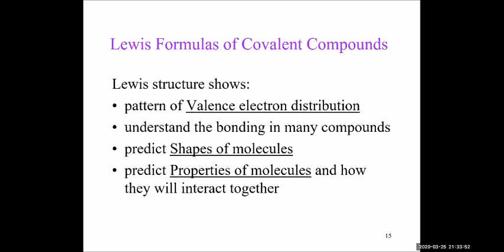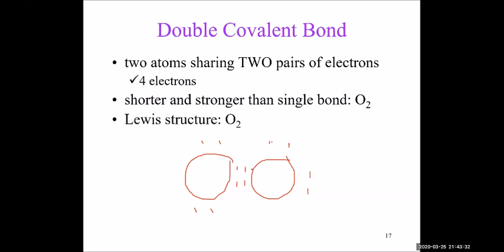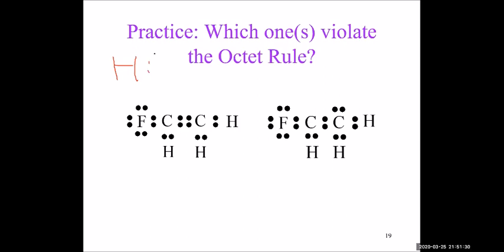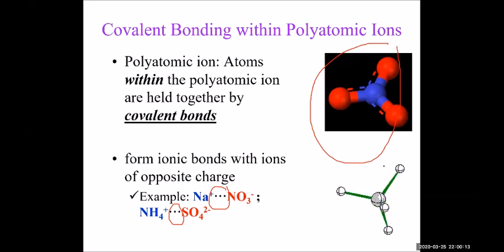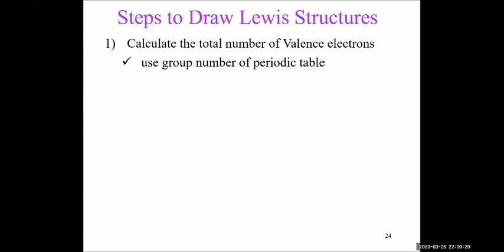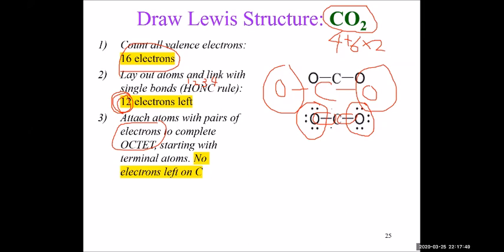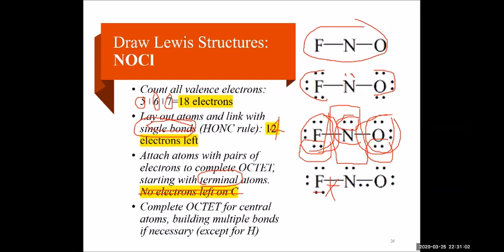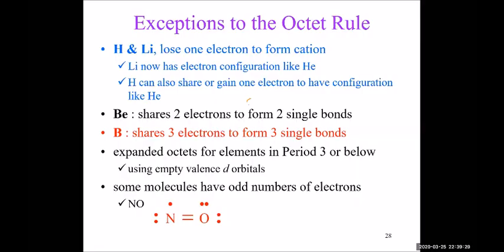Covalent Compound. Pt 2. Lewis Structure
Octet rule (Hydrogen as exception)
HONC rule helps laying out atoms in covalent compound.
Steps to draw Lewis structure: Count valence electrons, HONC, Single bond first, OCTET (Outside atoms, double/triple bond LAST)